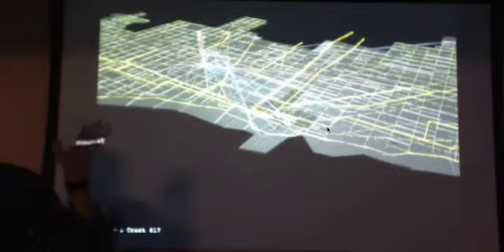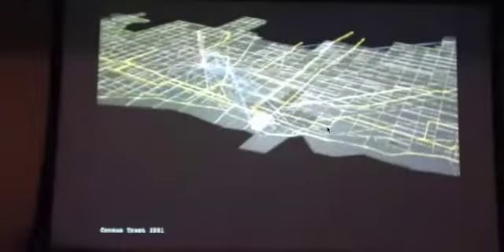Hack Night Live: Agent Based Simulation (Part 3)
Matthew Shaxted on Smart Cities using data analysis, webGL visualization, and agent based simulation.